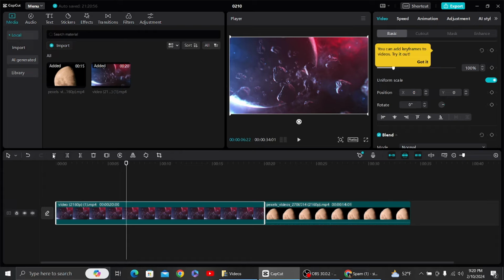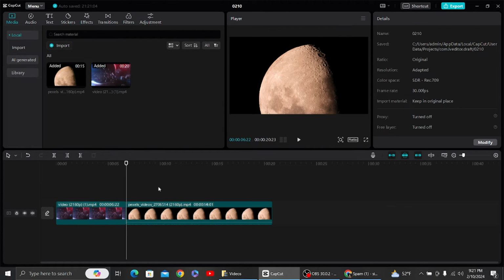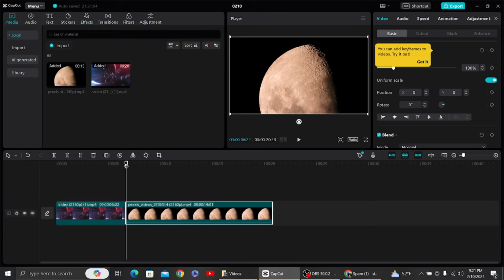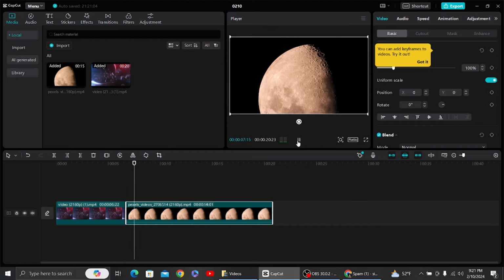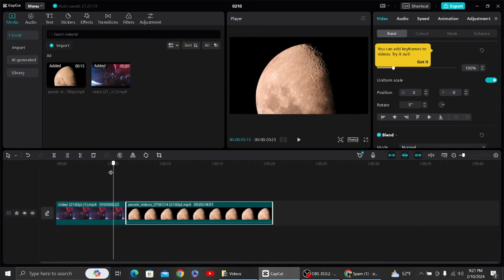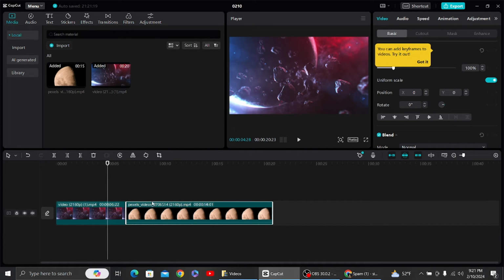How To Trim Video in CapCut PC! (Quick & Easy)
How To Trim Video in CapCut PC

Learn how to easily trim your videos in CapCut on your PC! In this tutorial, we'll show you the quick and easy way to cut your videos using the CapCut video editing software. Say goodbye to long and tedious editing processes, and hello to a more efficient and professional way of trimming your videos. Watch now and start creating high-quality content with CapCut on your PC!